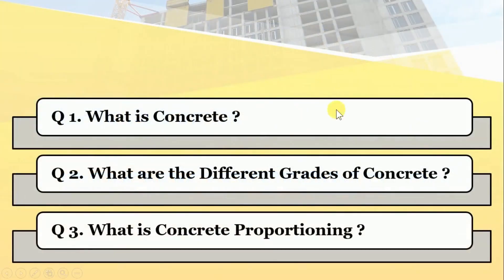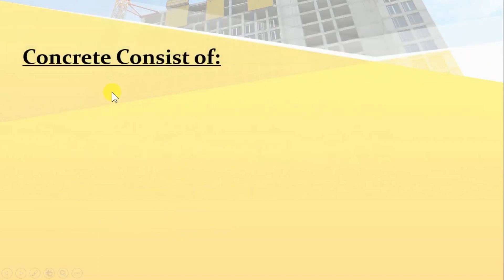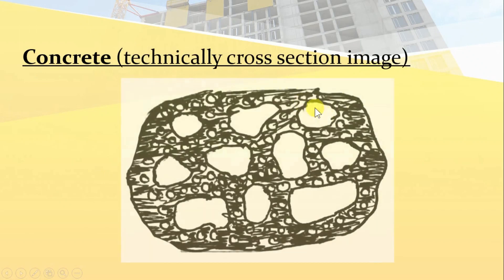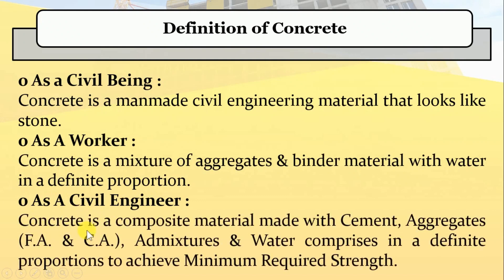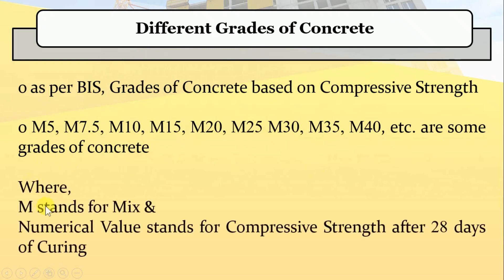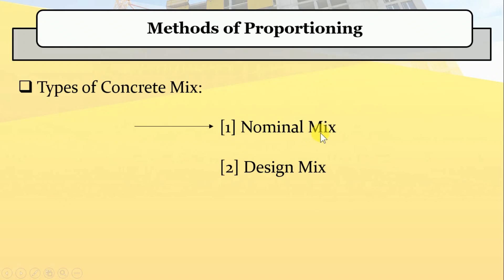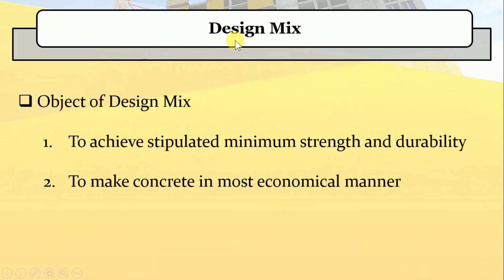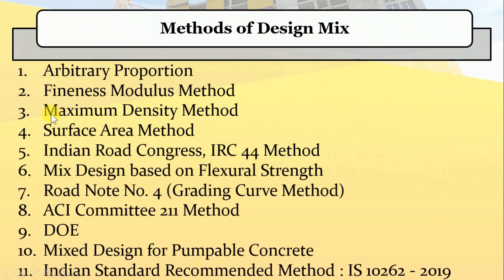What is Concrete? Different Grades? Proportions? │ Concrete Technology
Title of the video: What is Concrete? Different Grades? Proportions?

In this video answers to the following questions are focussed;
1. What is Concrete?
2. What are the Different Grades of Concrete?
3. What is Concrete Proportioning?
so, I hope you will like this video

Remember to keep comments respectful in the comment box